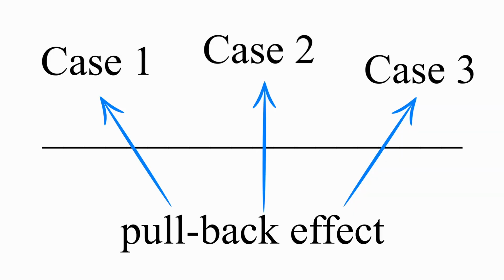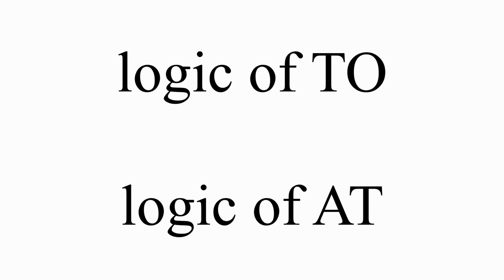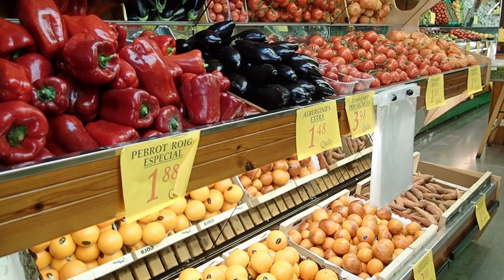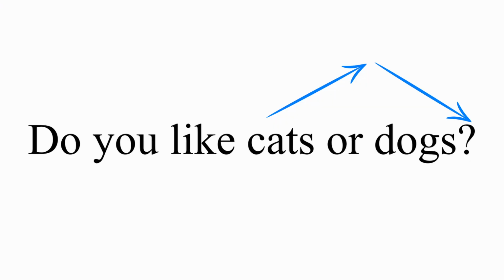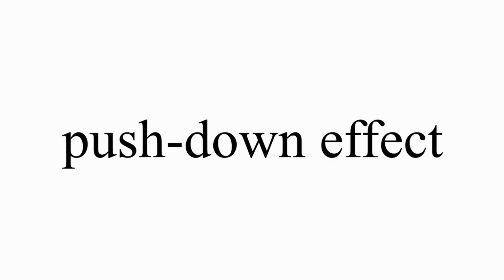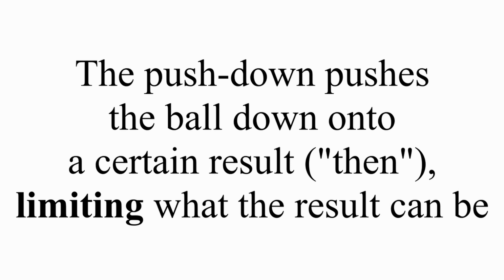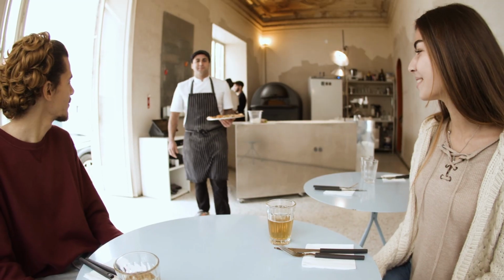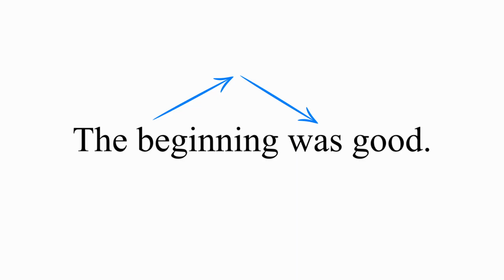Rise-Fall Intonation: The Push-Down Effect | Feel English Intonation like a Native Lesson 7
The core of the rise-fall intonation pattern is a push-down effect, which is essentially the opposite of a pull-back effect under the surface. But above the surface, we get some very different cases than we saw with fall-rise. Learn more in today's lesson!
If you haven't watched the introduction lesson yet, make sure you start there, or else most of what we talk about won't make any sense!

YouTube Memberships Shoutouts: Andrii Holovko

Pull-back vs push-down: (0:00)
Subconscious connections: (1:20)
A) Too direct/Too forward: (1:33)
B) At my limit: (2:29)
C) Push-down itself: (4:15)
D) To be limited to X: (4:27)
E) To cut off: (5:12)
Or statements, Lists: (5:40)
Conditional statements: (8:23)
Unfinished thoughts: (11:14)